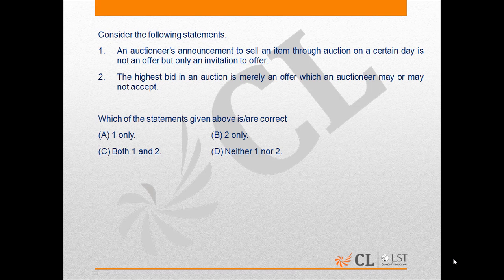LST Mock Test 11 LA153